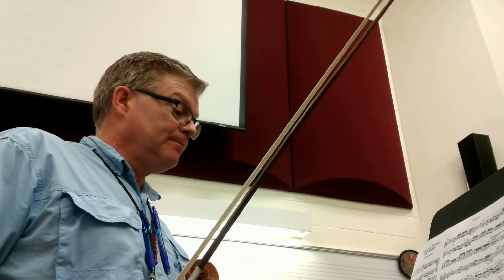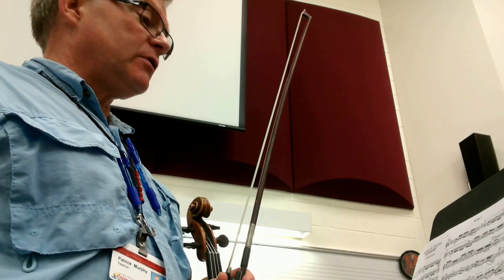Danzas de Panama 2. Mejorana y Socavon 1st violin part